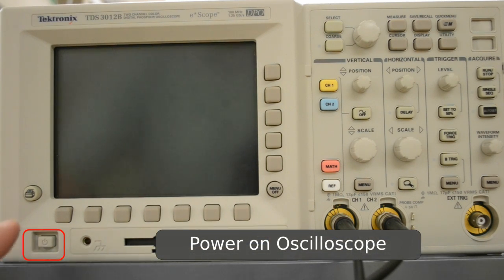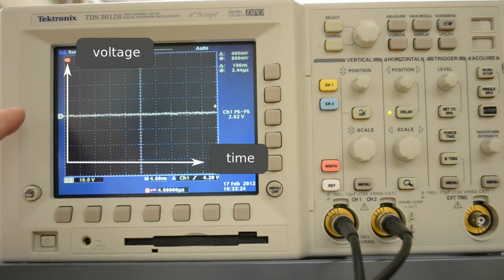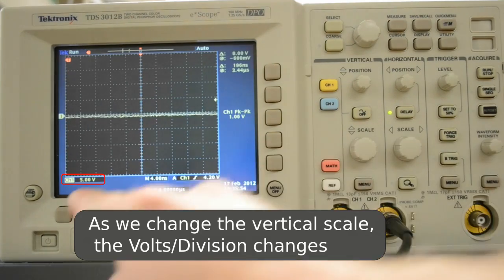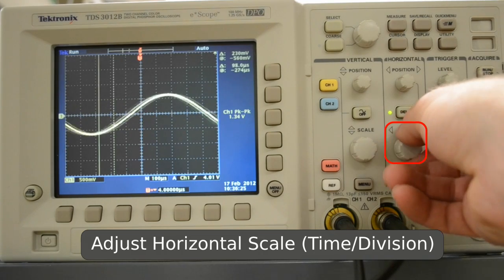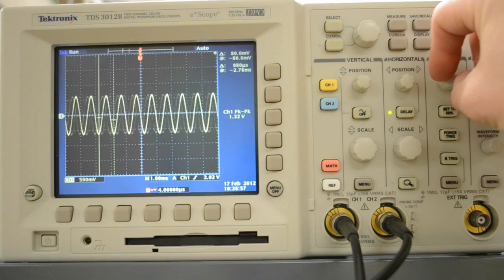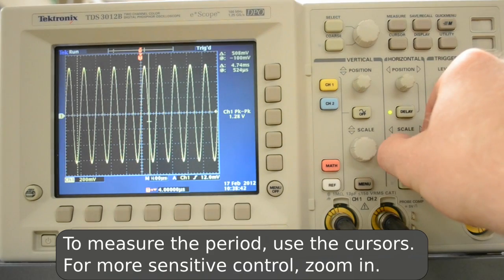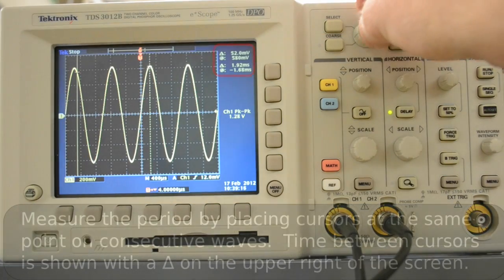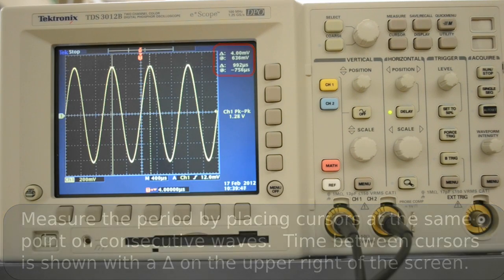Oscilloscope Tutorial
Basic Tektronix oscilloscope operation.